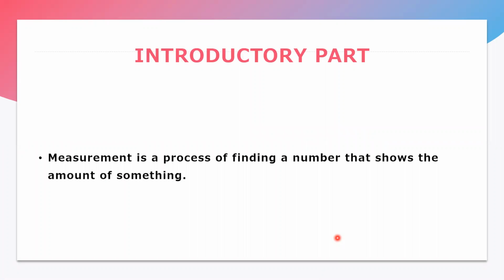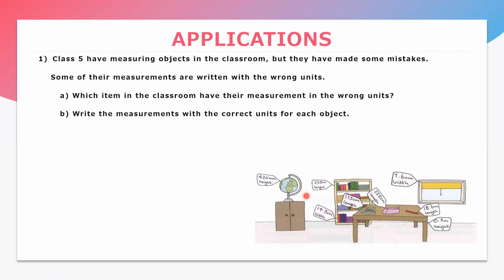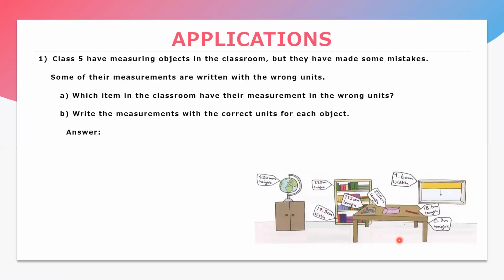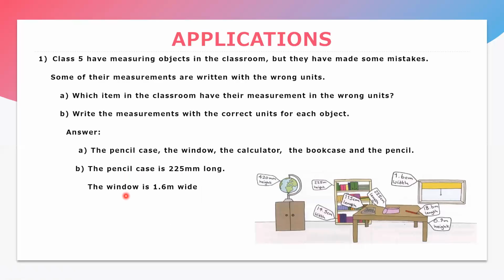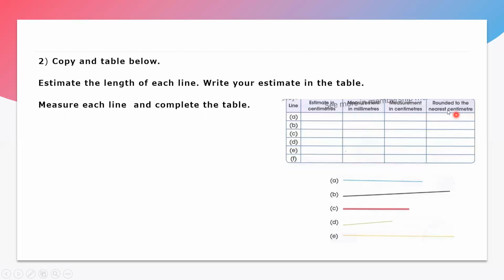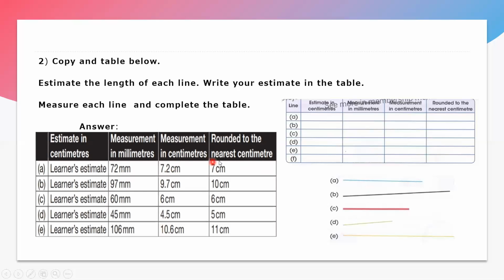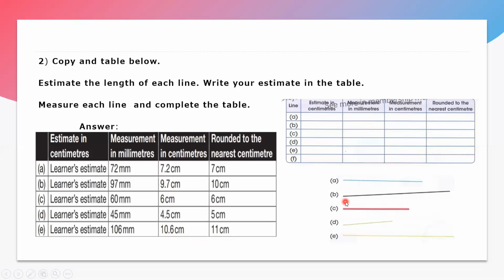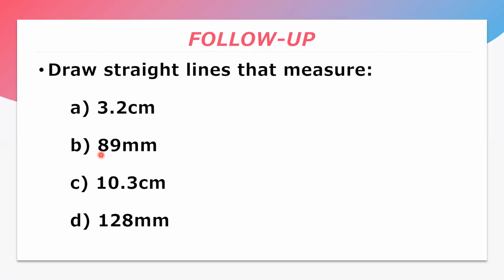Measuring and drawing lines